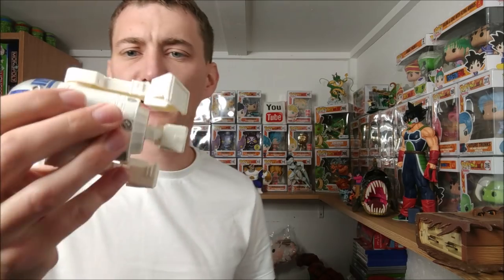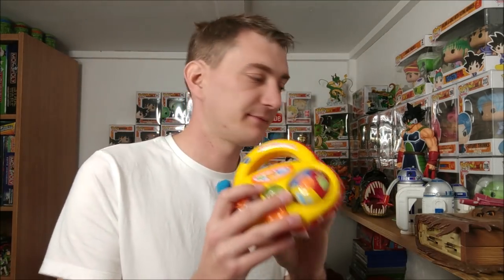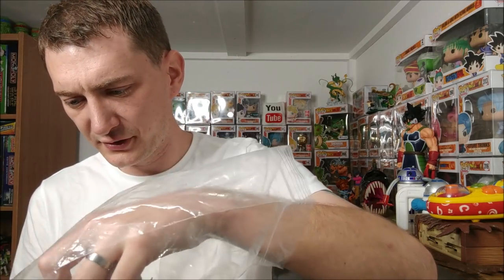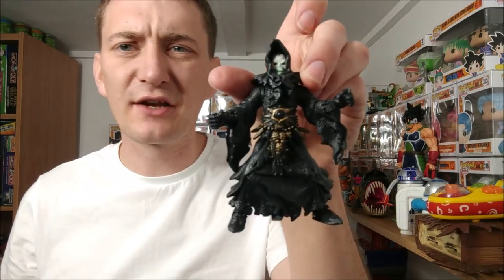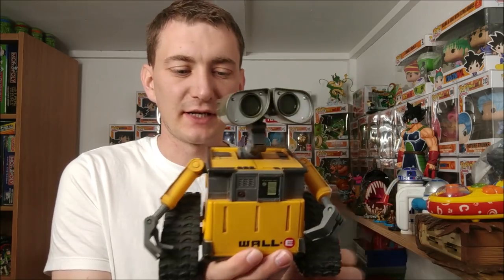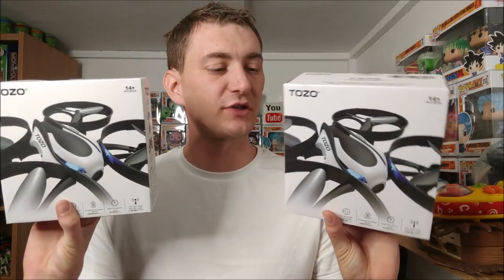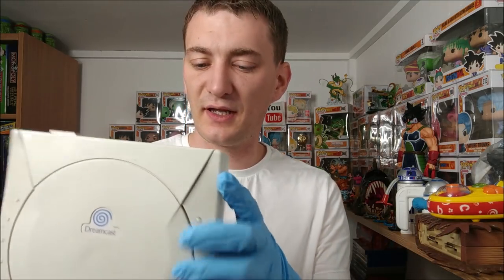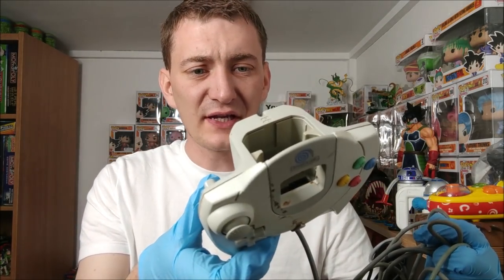Saturday Car Boot Retro and Gaming Haul #137. Collecting and Reselling on eBay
Replacement Go-Tcha charger
Black Go-Tcha Wristband
Pokemon Go Plus
Discounted Plus
Go Pro HERO Session Camera
Power Bank
Mouse Mat (long one)
Mouse Mat (little one)
Pop Socket
Charizard Ultra Pro Binder
100x Trading Card Sleeves
1,000 x Trading Card Sleeves

• Track Info:
Title: Take It Easy
Artist: MBB
Genre: Dance & Electronic
Mood: Bright